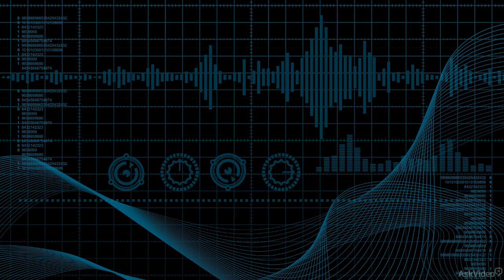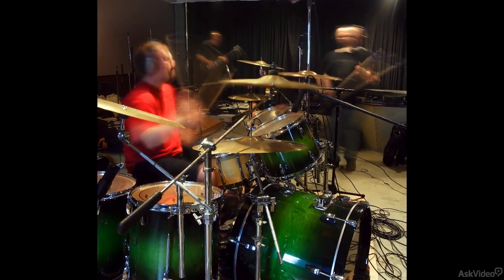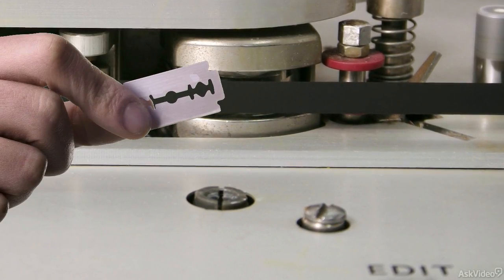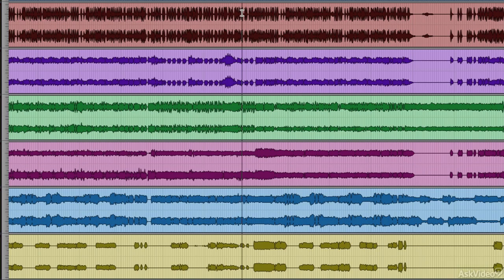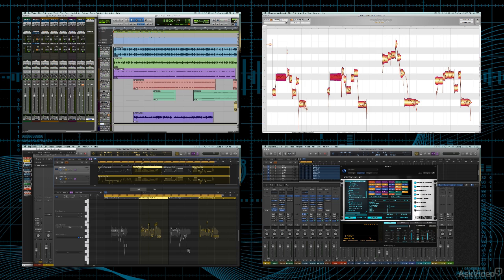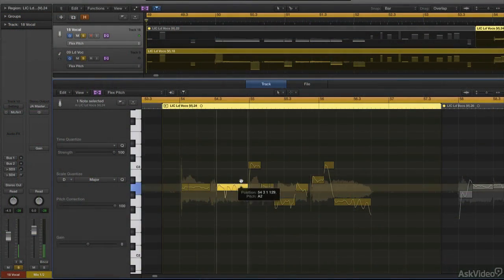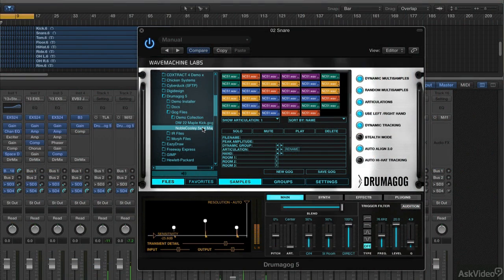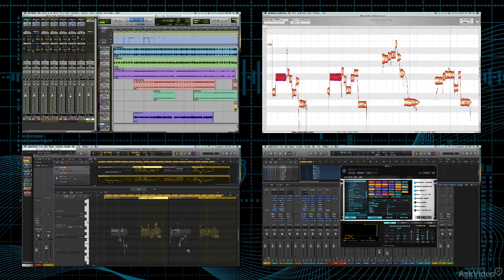Audio Concepts 201: Advanced Audio Editing - 1. Advanced Digital Audio Editing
Audio Concepts 201: Advanced Audio Editing by Joe Albano
Video 1 of 28 for Audio Concepts 201: Advanced Audio Editing

We are happy to welcome back the always informative and entertaining trainer Joe Albano for another installment in the Audio Concepts series. In this course, Joe starts off explaining a bit of the history of audio editing. This is important because much of the terminology and techniques are derived from their analog predecessors. But once thats all covered, things turn digital in a giga-hurry!

Joe tosses out that rusty old razor blade and editing block and zooms right into the present with advanced digital techniques that you need to know to advance your audio education. And it doesnt matter what DAW you prefer, as this course is applicable to all audio software applications.

You learn Beat Mapping, Time and Pitch transformations, Time-Shifting techniques and Pitch Editing. From there Joe explores the dark art of Sound Replacement before finishing up with some really amazing tutorials on Audio Repair and Forensics.

So join Joe Albano in this Advance Audio Editing course and learn from his vast professional experience. There is absolutely no better audio education on the planet than the one youll get right here... and in every course in our Audio Concepts series!